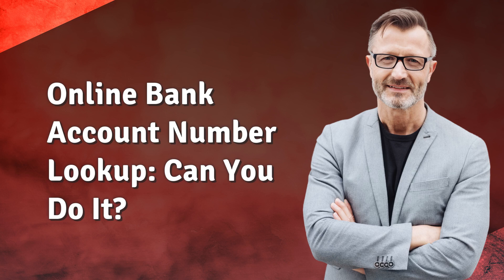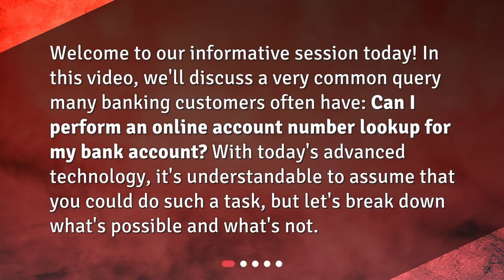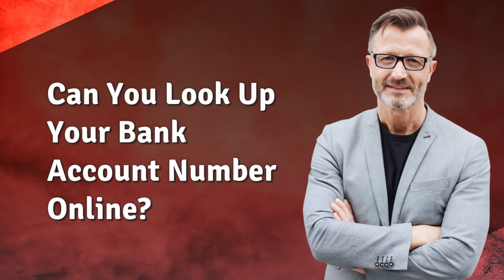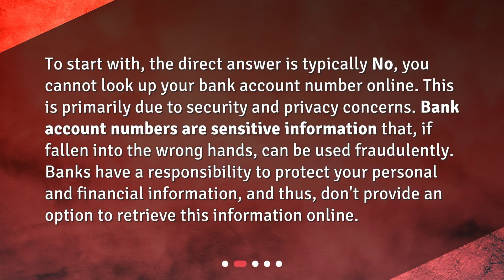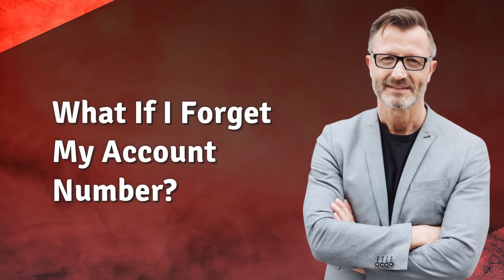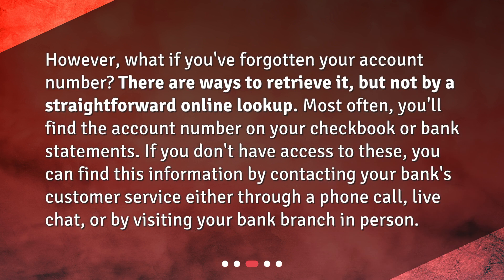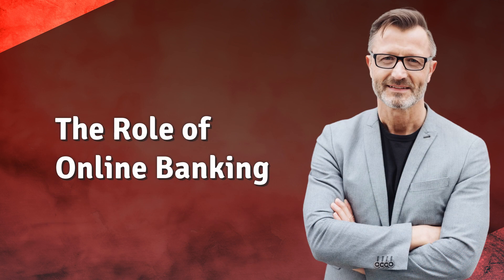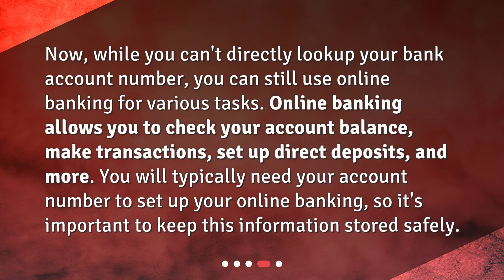Online Bank Account Number Lookup: Can You Do It?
Is there a way to do an online account number lookup for my bank account? • Curious about performing an online account number lookup for your bank account? In this video, we'll explore whether it's possible or not. Discover why banks prioritize security and privacy, making it unlikely to find your account number online. However, we'll also share alternative methods to retrieve a forgotten account number. Plus, learn how online banking can still provide convenience and access to various financial tasks. Stay informed and protect your sensitive information!

00:00 • Online Bank Account Number Lookup: Can You Do It?
00:25 • Can You Look Up Your Bank Account Number Online?
00:55 • What If I Forget My Account Number?
01:23 • The Role of Online Banking